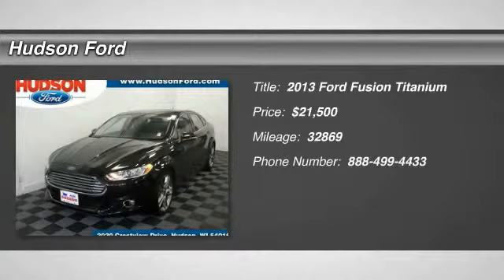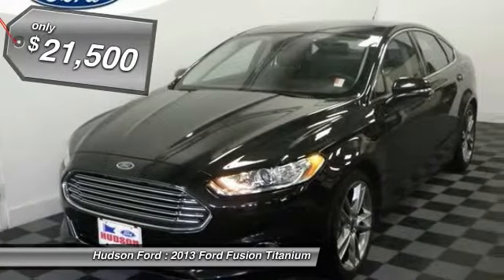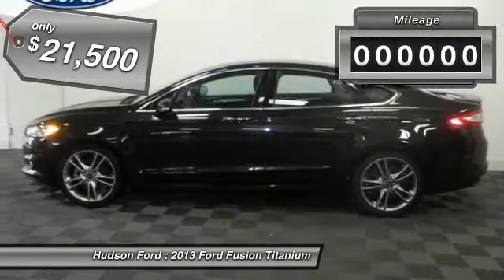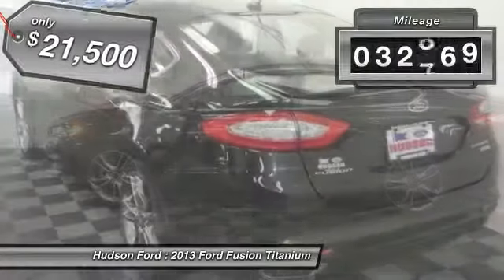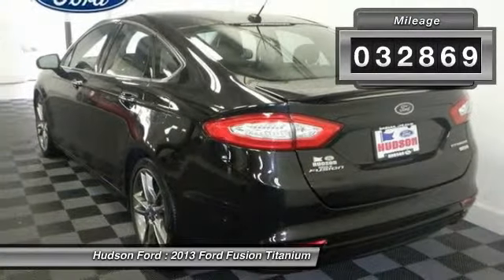2013 Ford Fusion Titanium Hudson WI 31526A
2013 Ford Fusion Titanium

Hudson Ford
2020 Crest View Drive

CLEAN VEHICLE HISTORY, LEATHER, and NAVIGATION GPS NAV. Titanium Driver Assist Package (110V Power Outlet, Auto High Beam, Blind Spot Monitoring System w/Cross Traffic Alert, Lane Departure Warning w/Lane Keep Assist, and Rain-Sensing Wipers), 4D Sedan, EcoBoost 2.0L I4 GTDi DOHC Turbocharged VCT, 6-Speed Automatic, FWD, Black, 19' Y-Spoke Machined Aluminum Wheels, and Adaptive Cruise Control. brbrIf you're looking for an used vehicle in terrific condition, look no further than this 2013 Ford Fusion.  You won't need to get out your tools for a long, long time when you drive this puppy home. Motor Trend's 2010 Car of the Year. Have one less thing on your mind with this trouble-free Fusion. brbrWhy buy from Hudson . . . ..